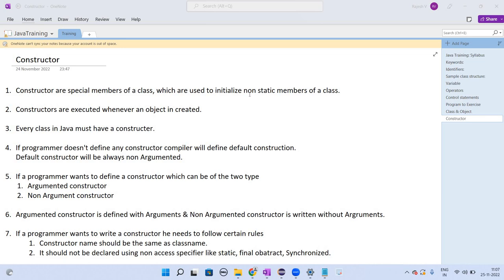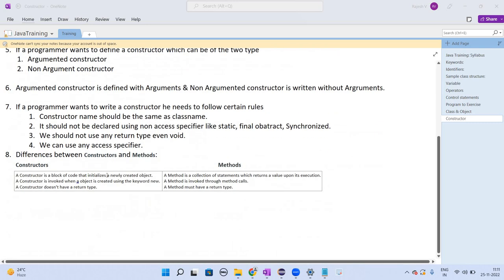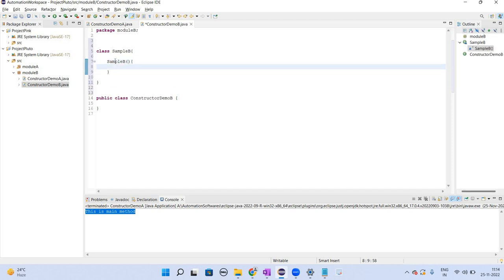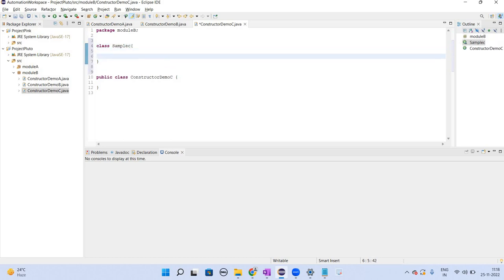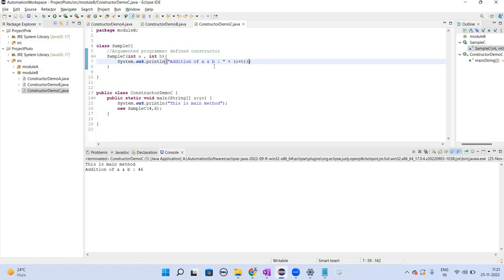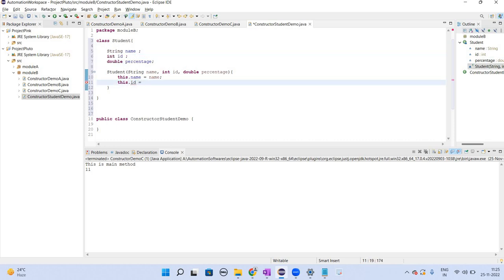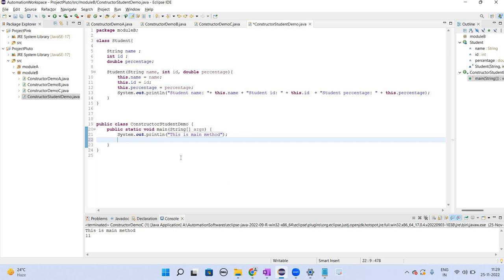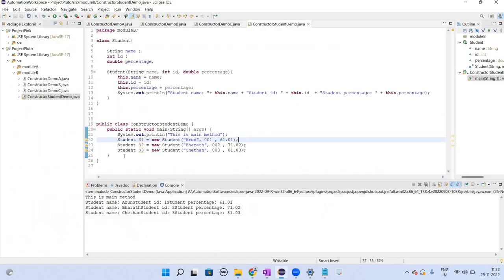Java Training OOPS - Constructor Demo